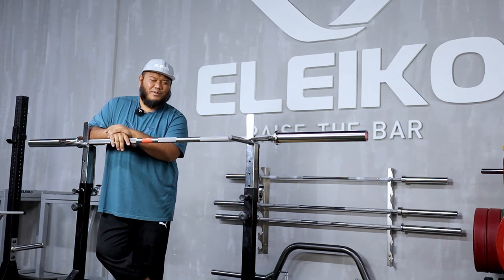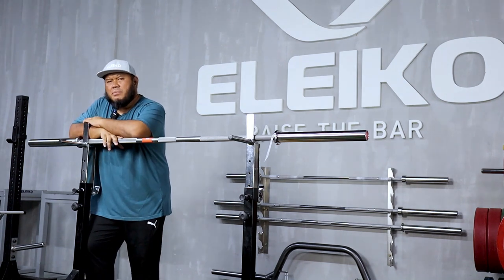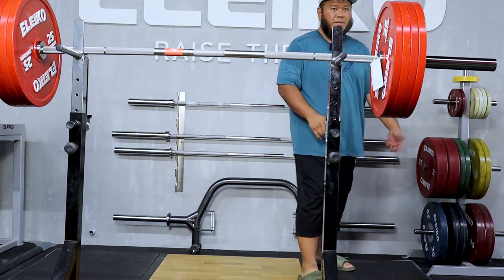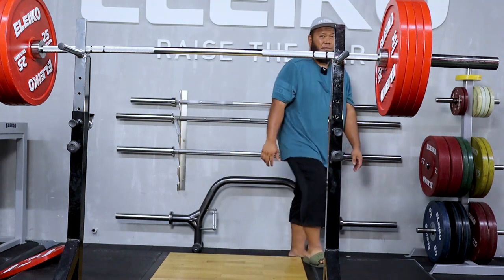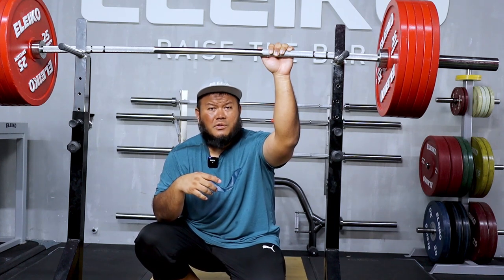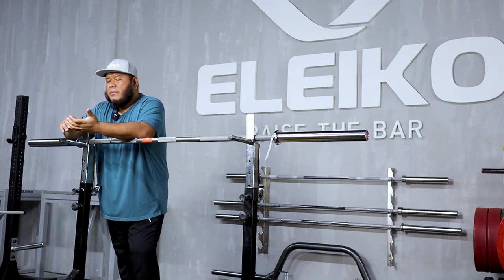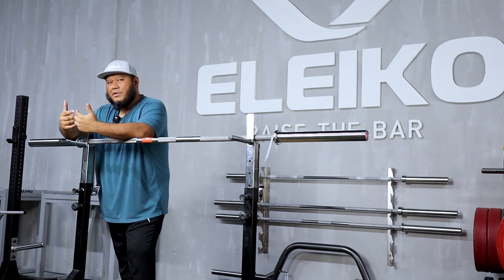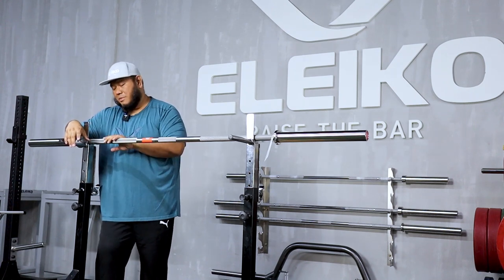Eleiko Barbell Series - IPF Powerlifting Competition Bar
We've had this bar under wraps for a while now. Decided to open it up and do this video. This will be the first part of the IPF Powerlifting Competition bar. The second come much later.

Visit our showroom gym here: 2-3A-G, Space U8, 6 Persiaran Pasak Bumi, Taman Bukit Jelutong, Seksyen U8, 40150 Shah Alam, Selangor (Waze Zealfit)